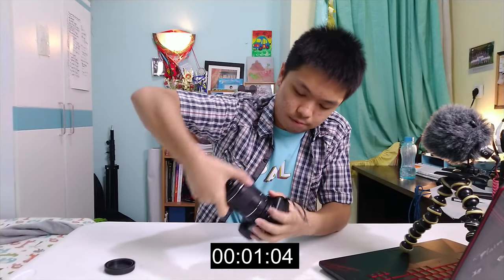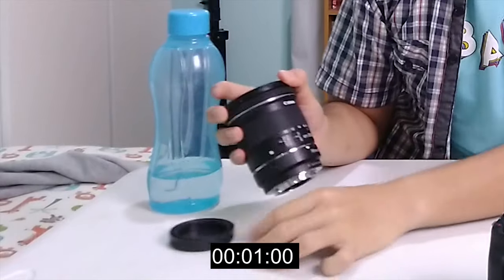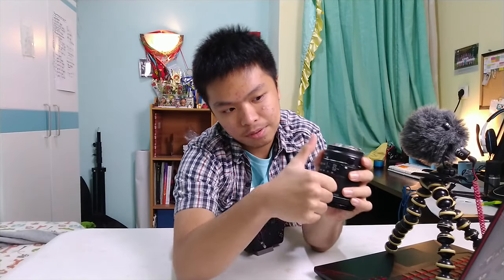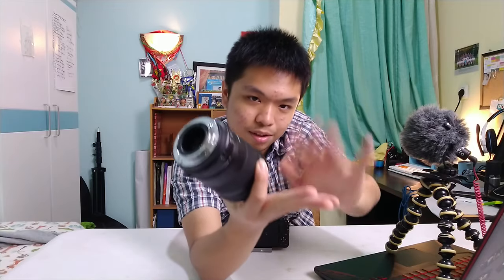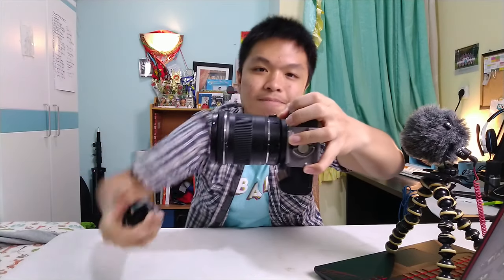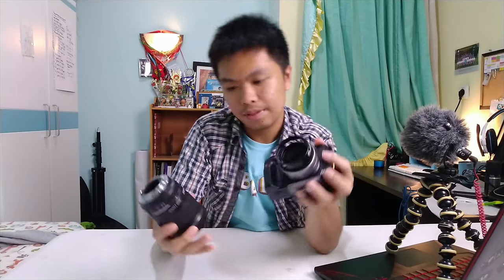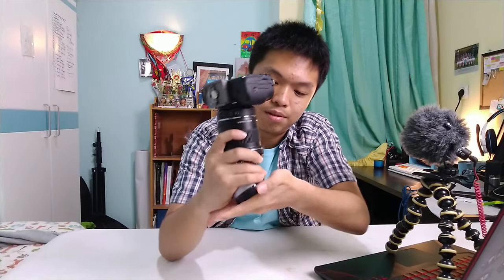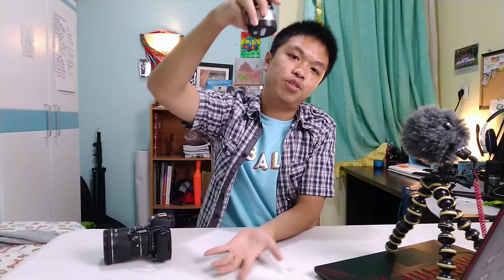How to Switch/Change Lenses QUICKLY!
Here is a method I found and use myself to switch lenses quickly. This skill really comes in handy, especially if you shoot prime lenses (I do).

Shot on ASUS Max Pro M1 (Cause I need the camera to demonstrate it, sorry for the image quality)
The VFR (variable frame rate) makes it really hard to sync the audio, it sucks.

3HJJmsRws8JvMYXbGZUVNyBpMFHJgs3EHm (Bitcoin)
0xedB1c8c5EcAe1152449d68BdB4430E37232218e6 (Ethereum)